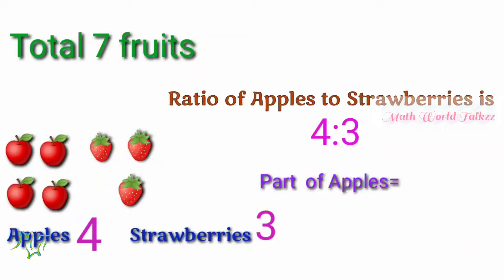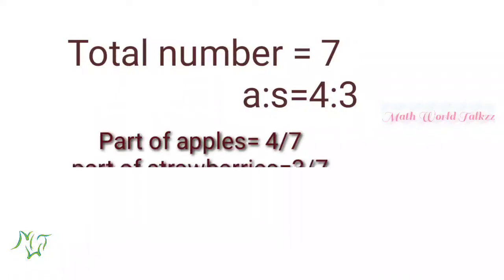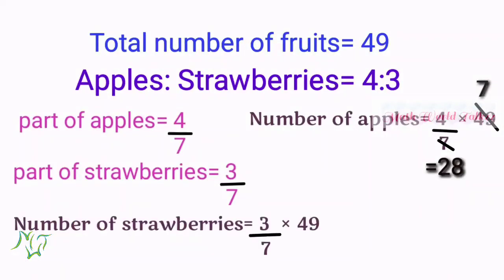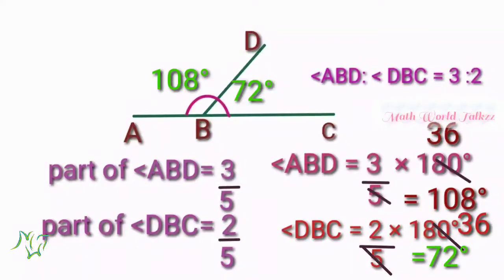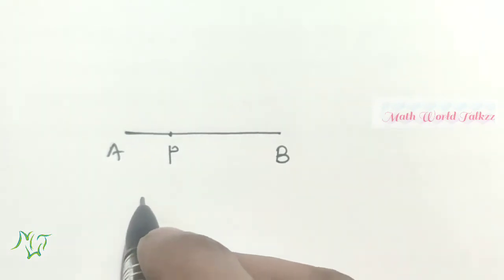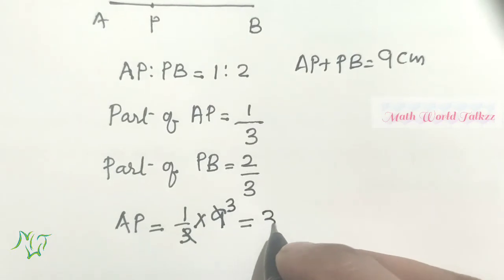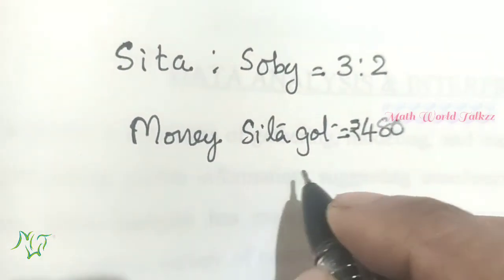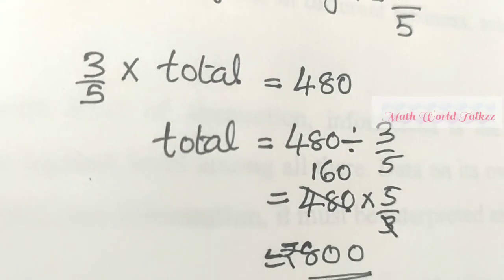Ratio and proportion|part3|class7|finding actual value when ratio and total is given